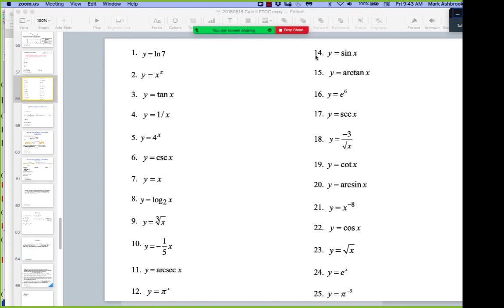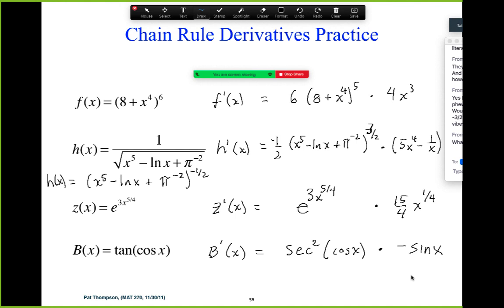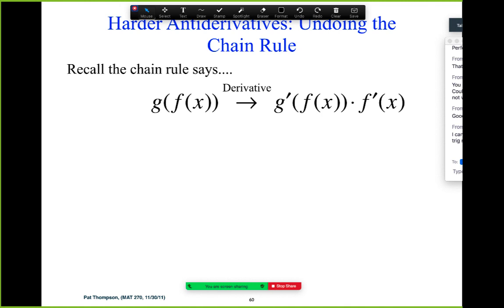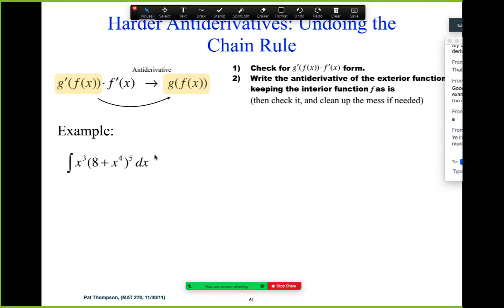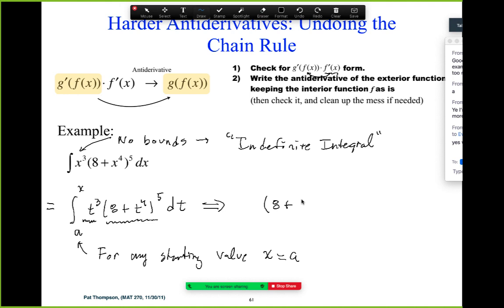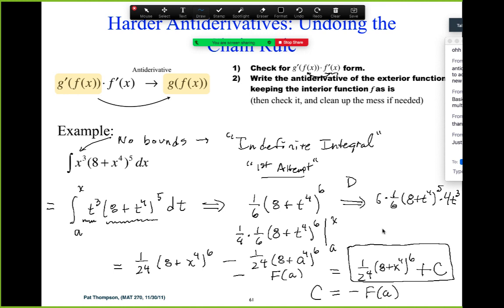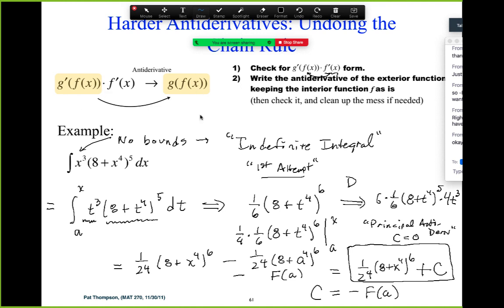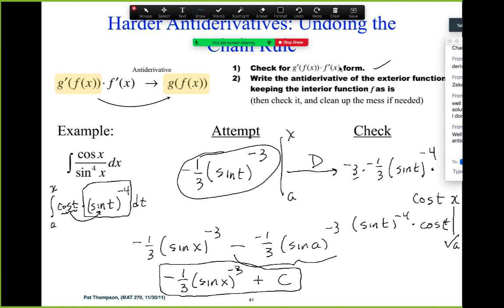MAT 271 Fri Oct 2: Derivs Review & Chain Rule Anti-Derivs